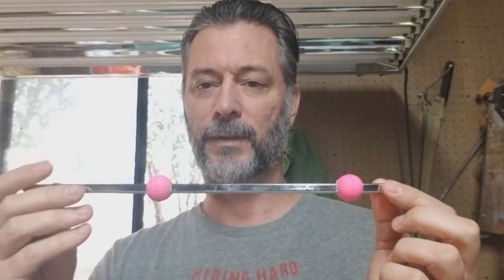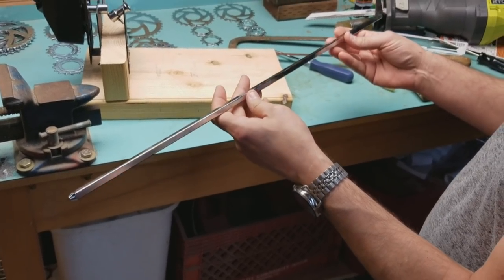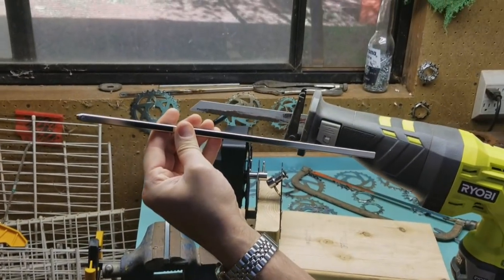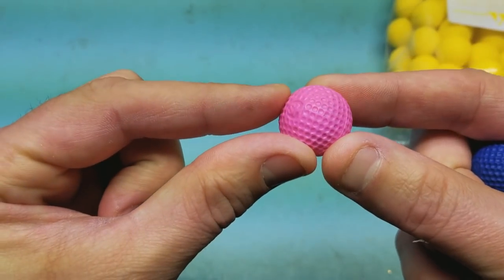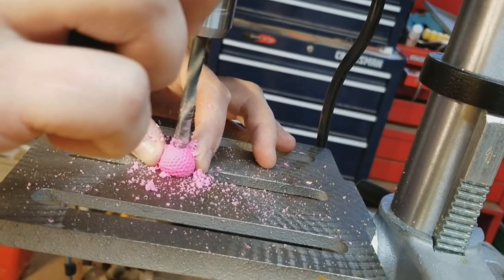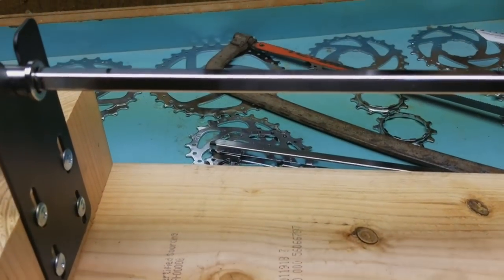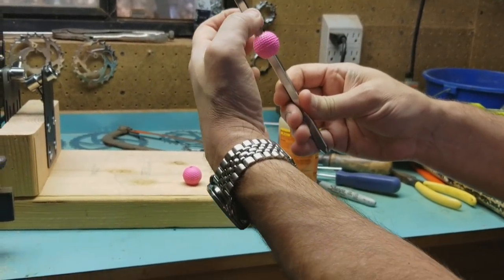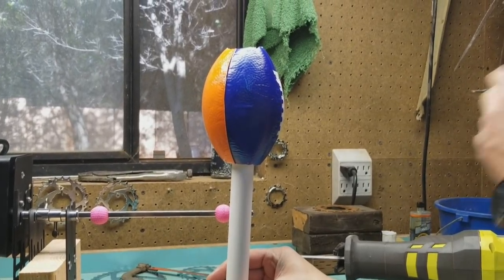How To Make and Install your Foam Balls on Single Tumbler Rotisserie Turner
By popular demand I show you here how to cut and make your metal bar for your single tumbler rotisserie turner and install the nerf balls without tearing etc. also please see our links below related to Heathers glitter site, facebook page you can join and links to alumilite products and HOGG Tumblers.

Heather has her own glitter line now for tumblers etc. so check out our site at: